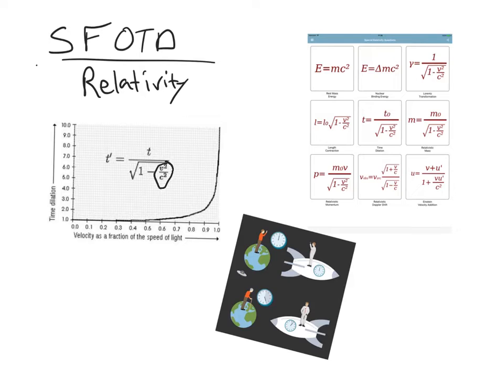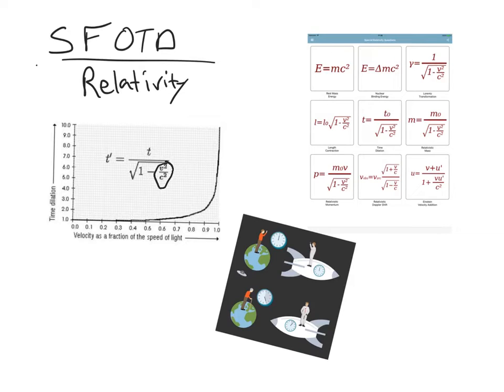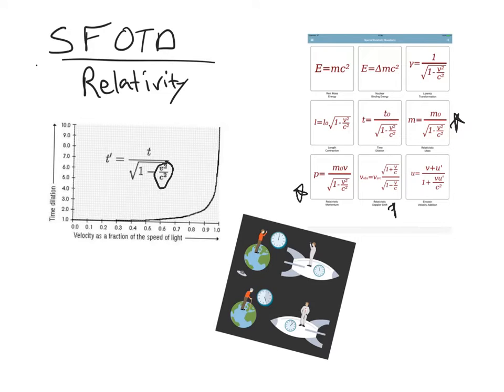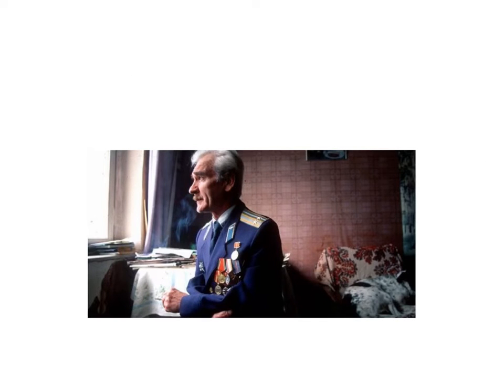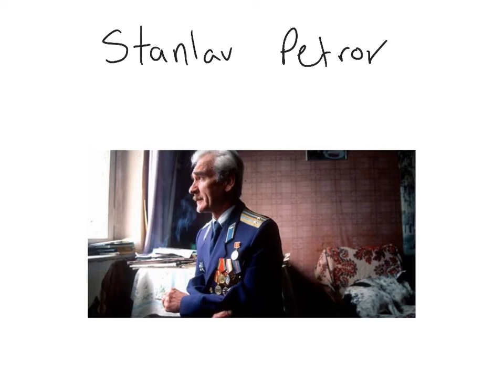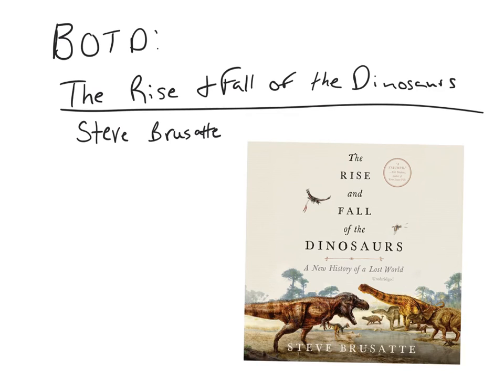WOTD - Day 2